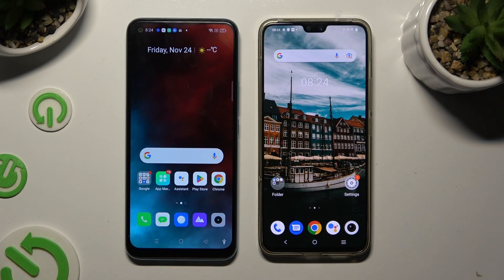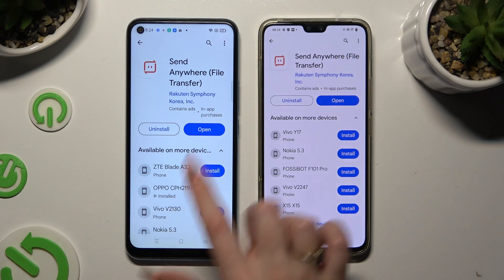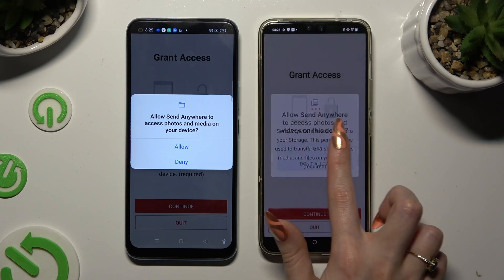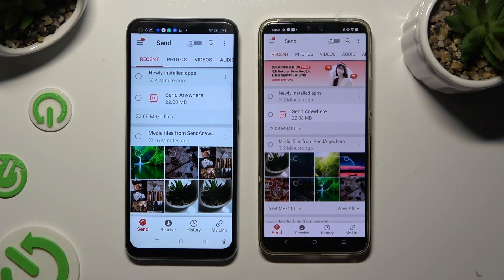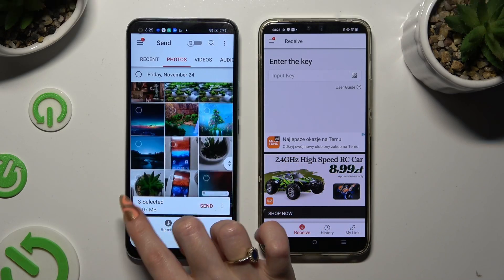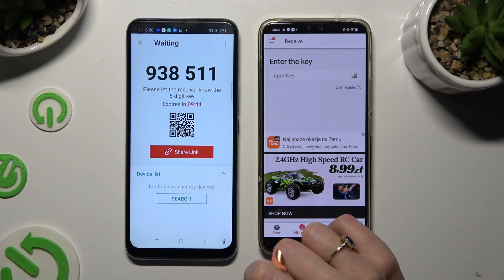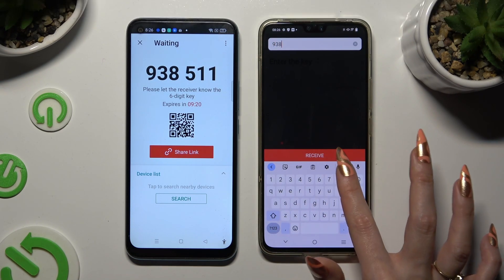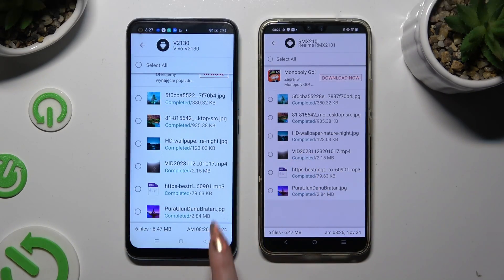How to Transfer Files from Realme Device to Vivo V23 - Install Send Anywhere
In this video, we'll happily demonstrate how to transfer data from Realme Device to Vivo V23 successfully. We'll also ensure you know how to do it without sacrificing the quality of your files by presenting you with a free app called Send Anywhere. Look up, pay attention to the above instructions, and after watching the video, be sure how to use this app to receive your data in seconds. So, let's get going!

How to How to Transfer Files to Vivo V23? How to Transfer Photos to Vivo V23? How to Transfer Data in Vivo V23? How to Transfer Files from Realme Device to Vivo V23?